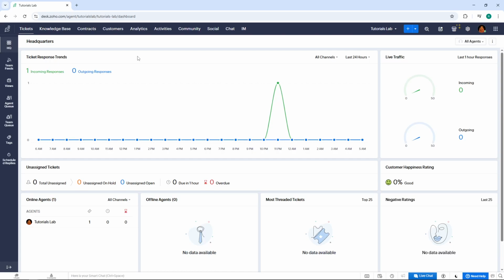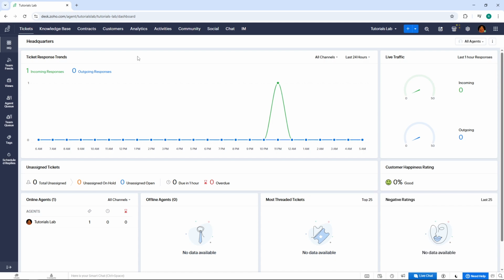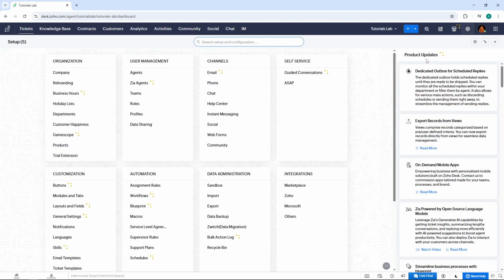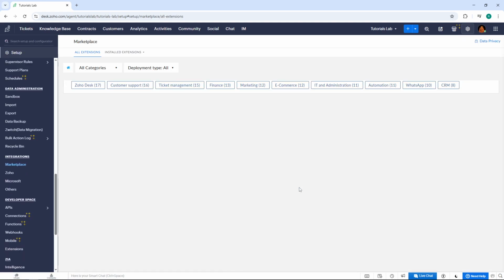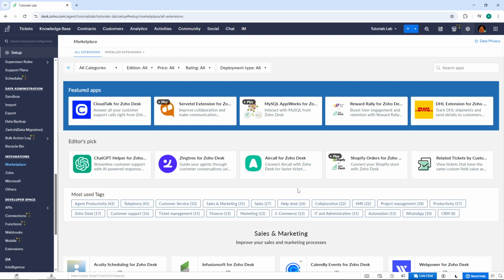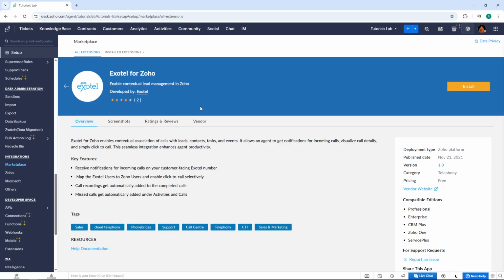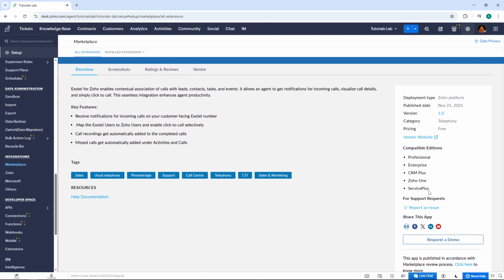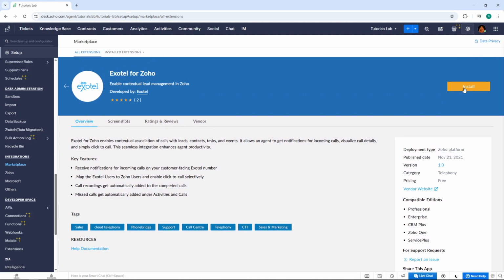How To Integrate Exotel With Zoho Desk (Tutorial 2026)